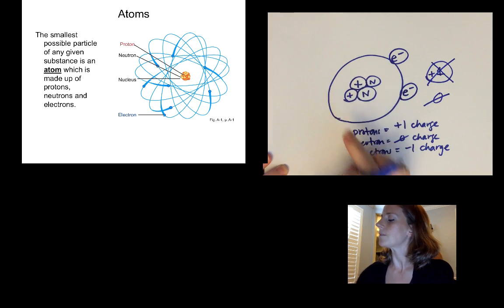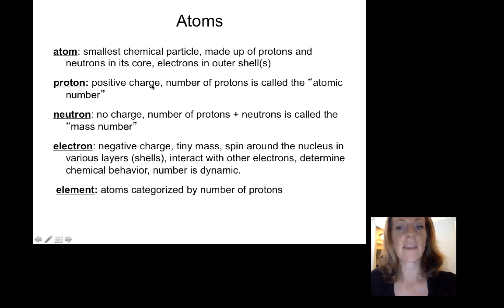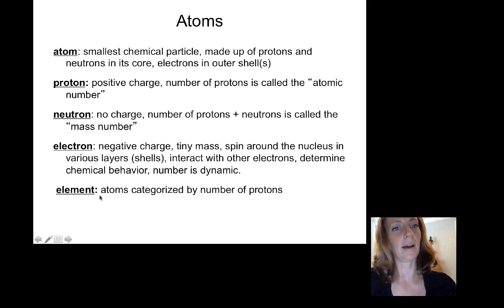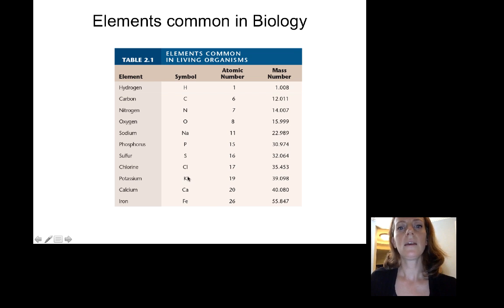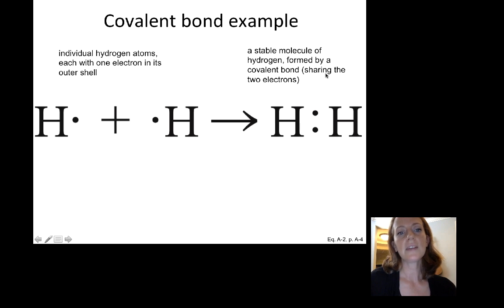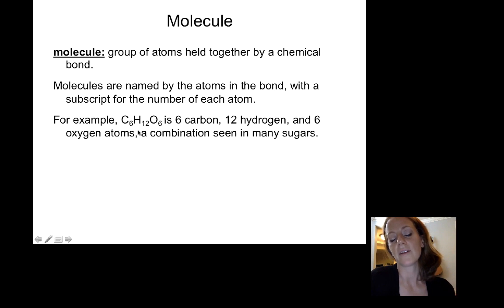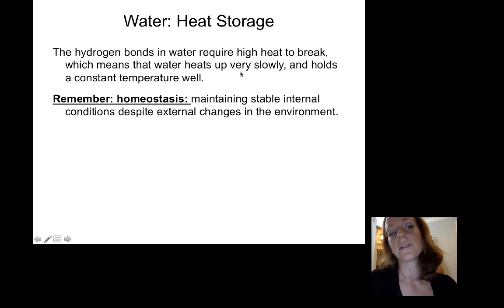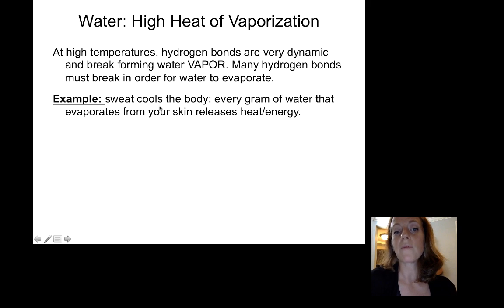BIO6 Lecture 2 - Chemistry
Lecture 2 - A basic overview of chemistry, atoms, molecules, covalent bonds, properties of water, acids and bases, and macromolecules.